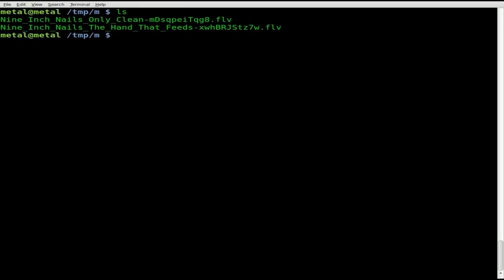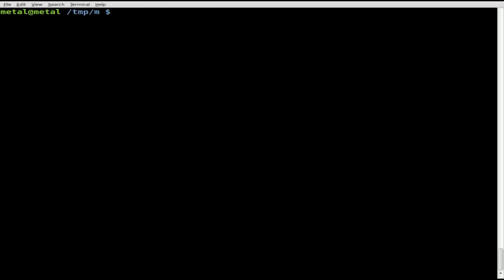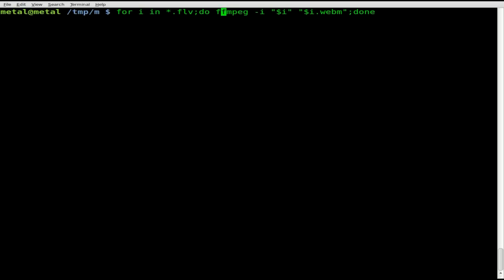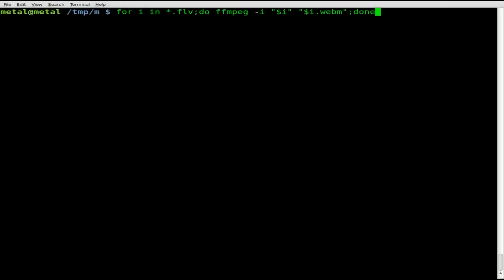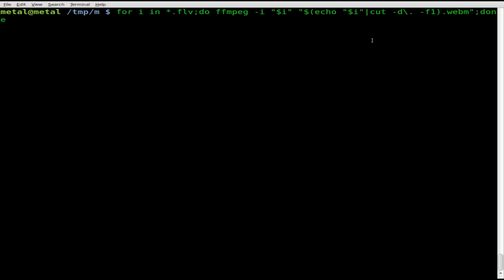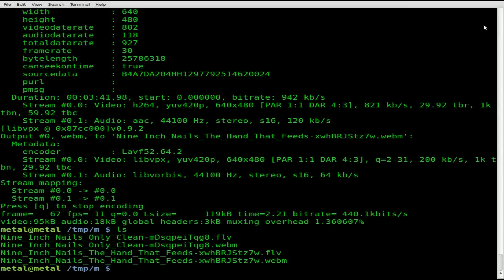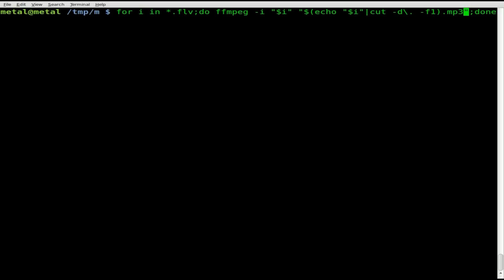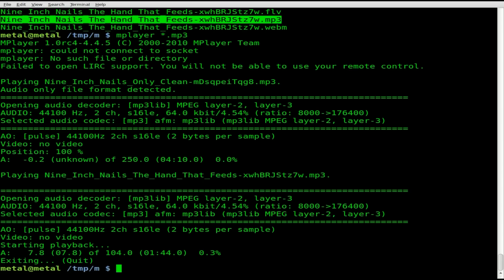Bulk Convert to Webm and MP3 - FFMPEG - BASH - Linux